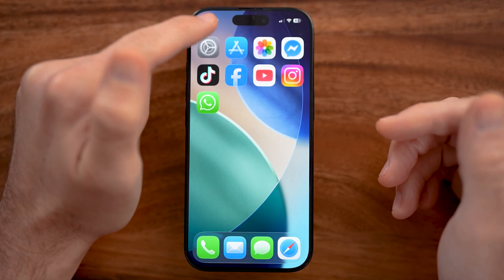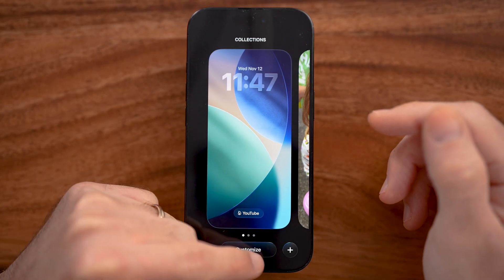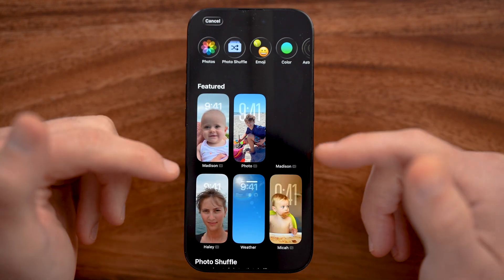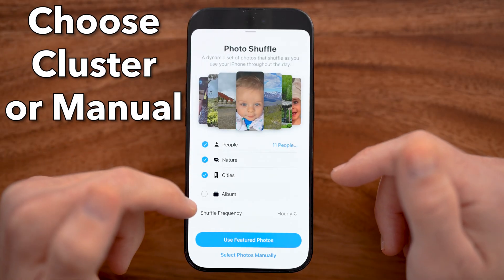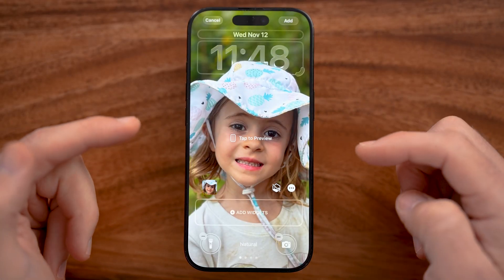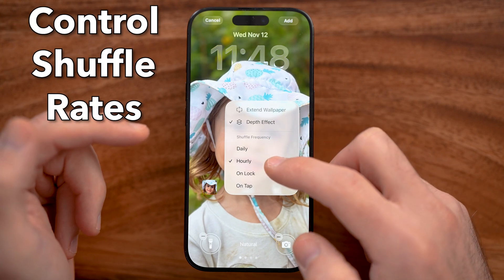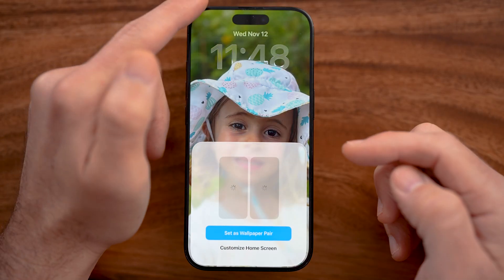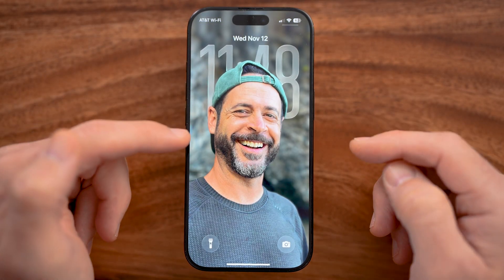How To Put Multiple Pictures On Lock Screen iPhone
Here's how you can add multiple different pictures to the lock screen or wallpaper of your iPhone.